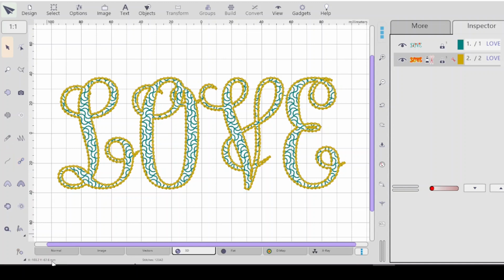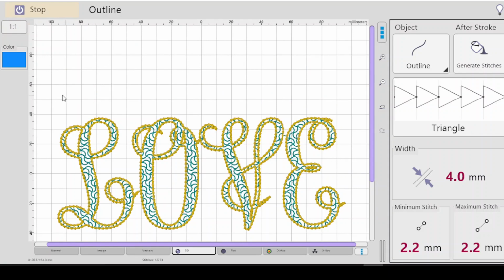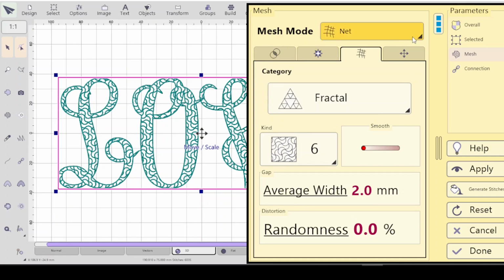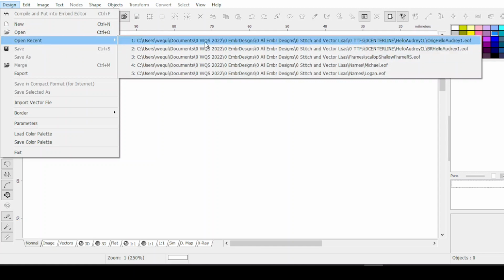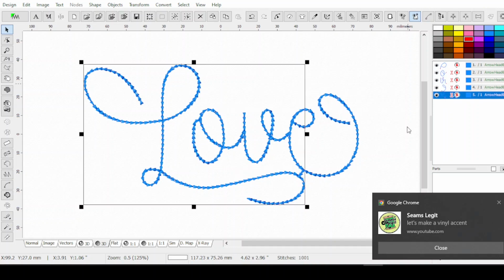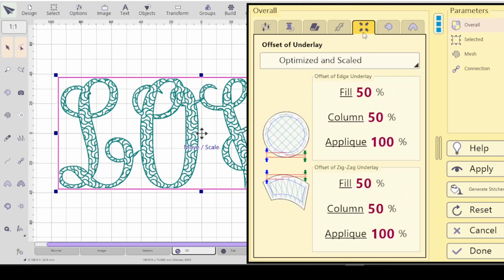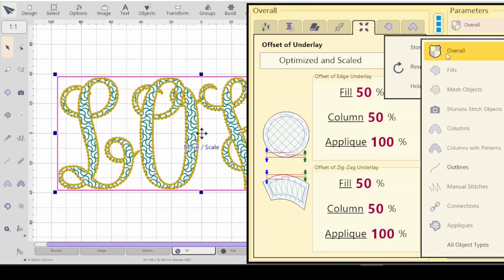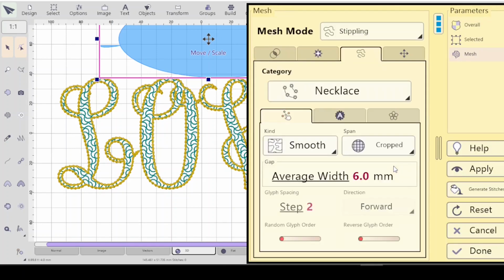Embird Studio Next Intro